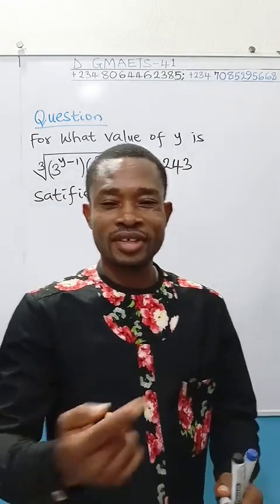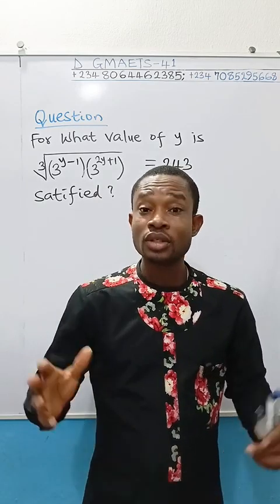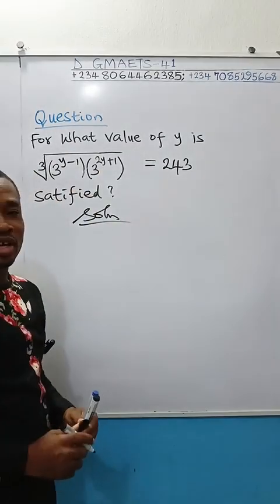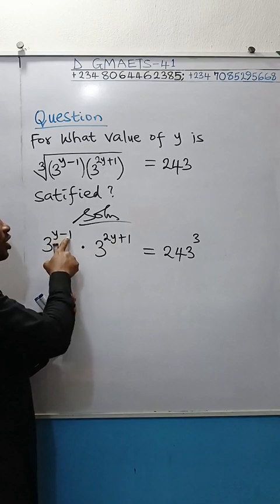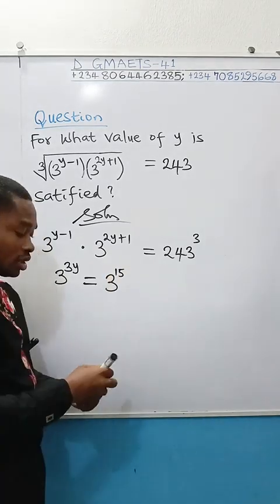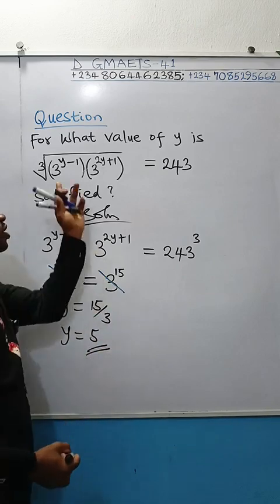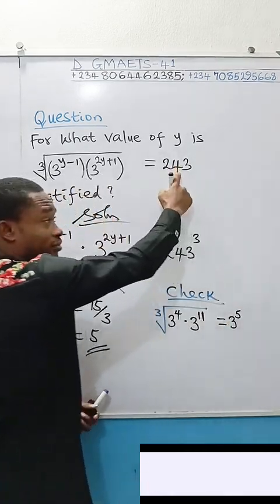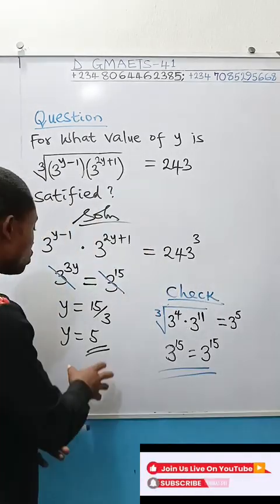SOLVING INDICIAL EQUATION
This video explains a question on indicial equation that could otherwise look complex but is actually simple to handle. Explore the question as we prepare for our live indicial equation class on this channel on Monday.

At the end of this short lesson, student should be able to:

1. Develop interest in indicial equation
2. Understand how simple complex indicial equations can be as long as a student is familiar with the laws of indices